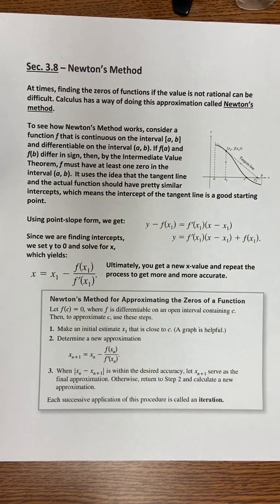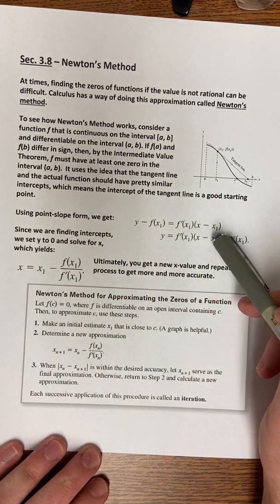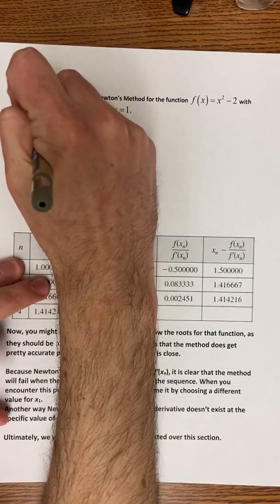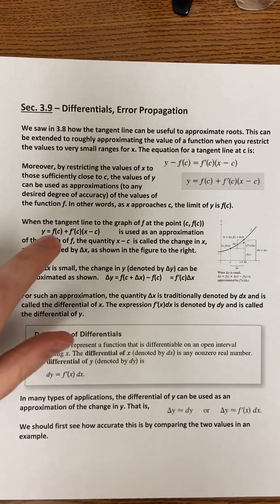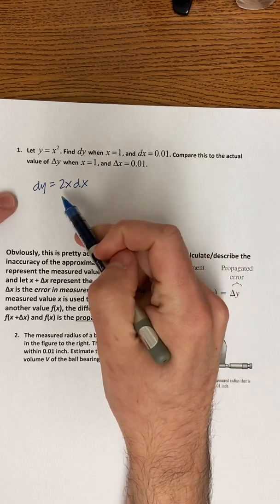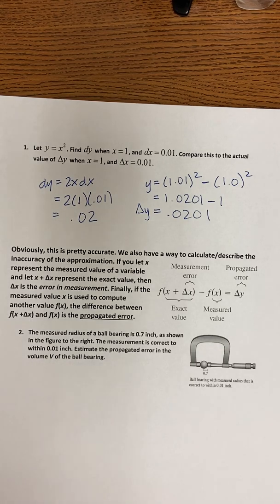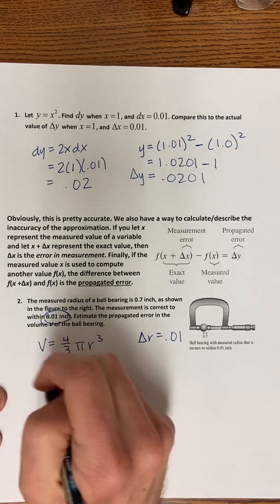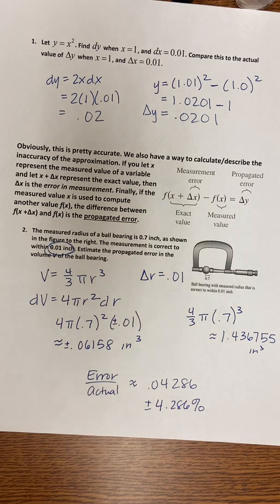MATH 2413 3.8 and 3.9 Notes